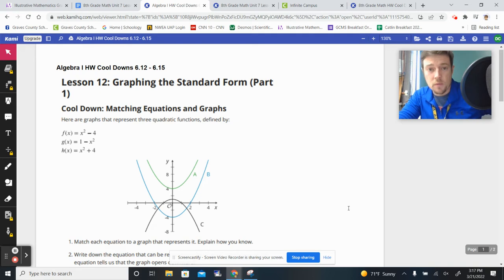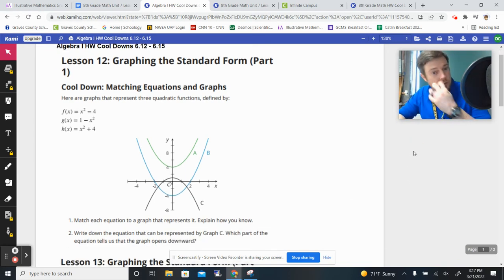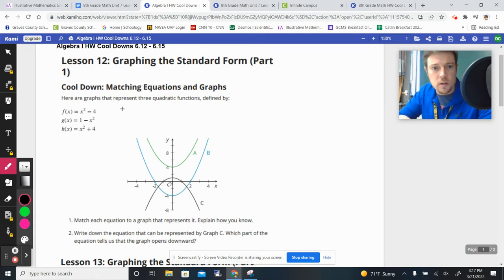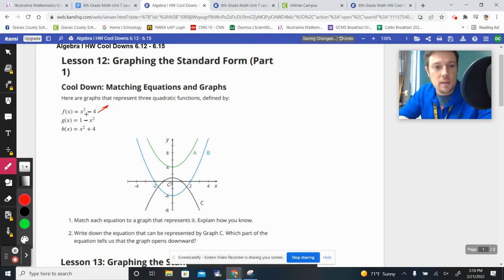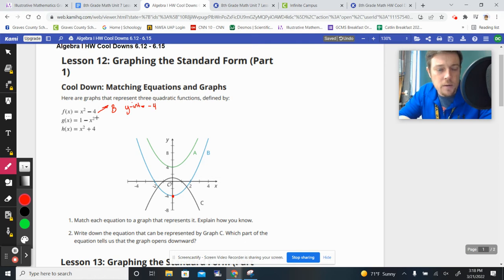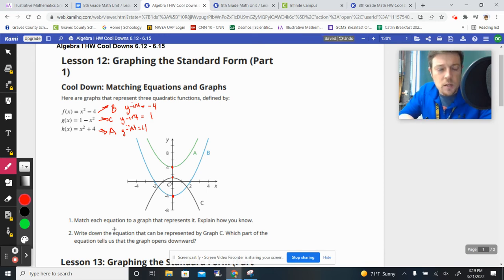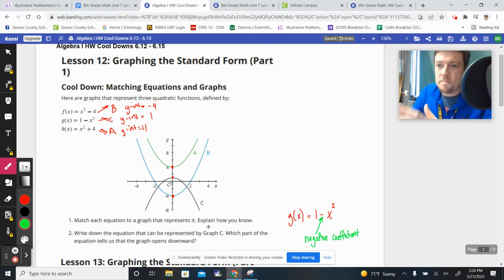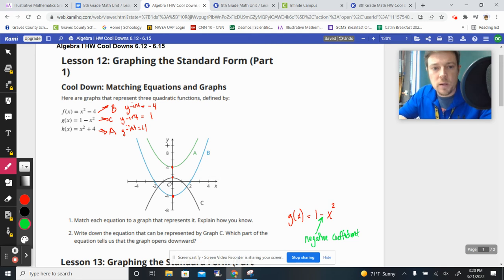Algebra I HW Cool Down 6.12